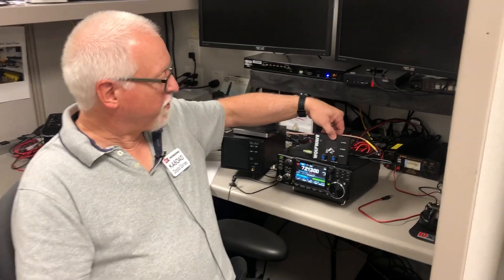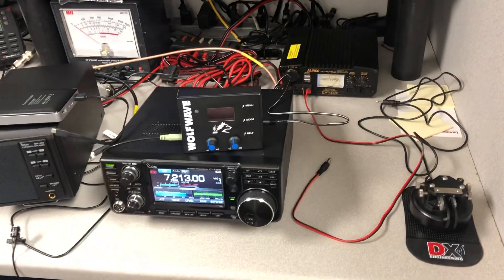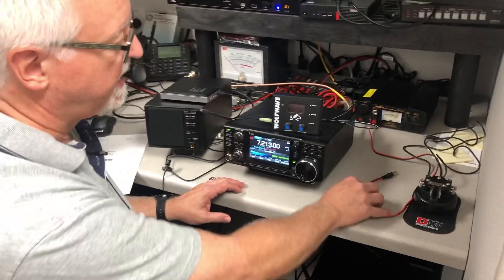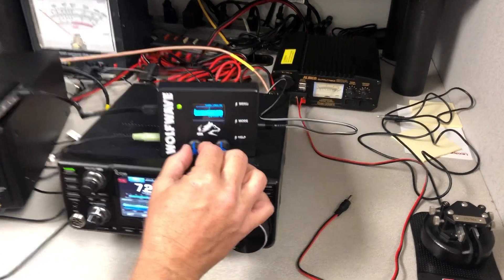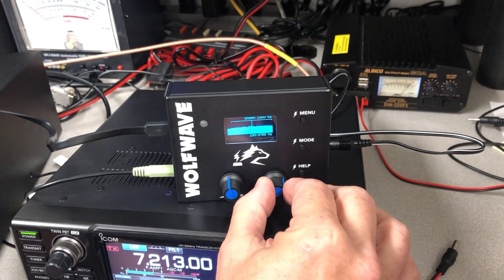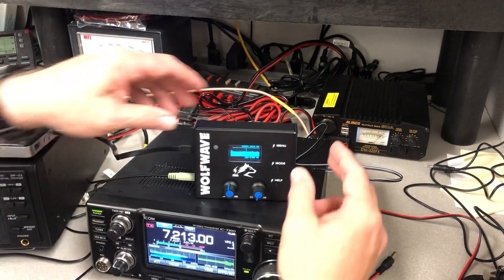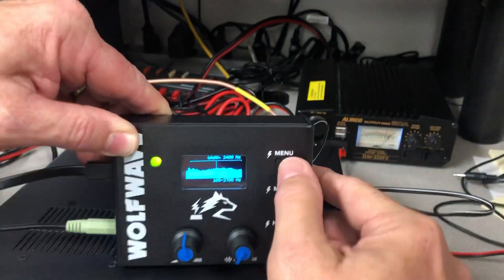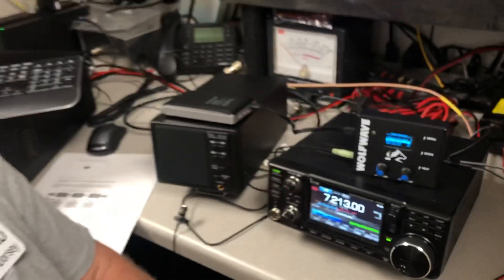Ken, KA8OAD takes a closer look at The WOLFWAVE Advanced Digital Signal Processor from SotaBeams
Check out the new Wolfwave Digital Signal Processor!